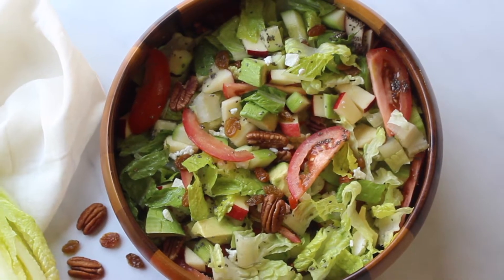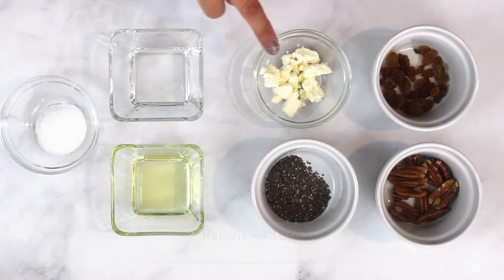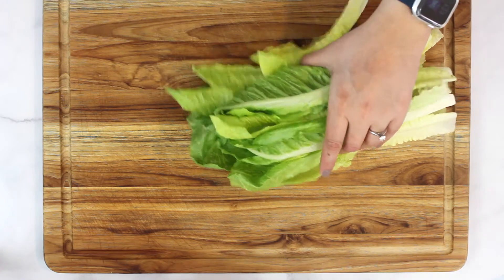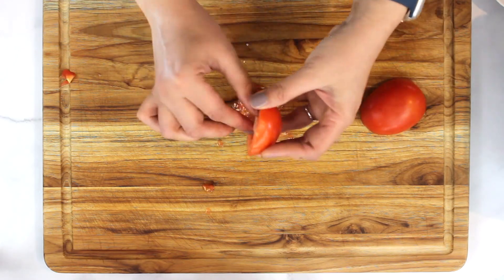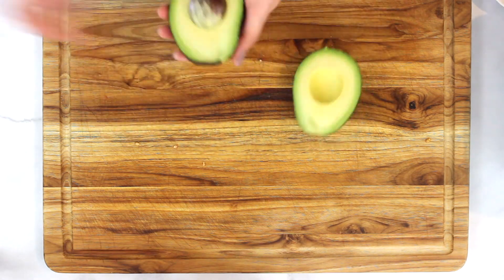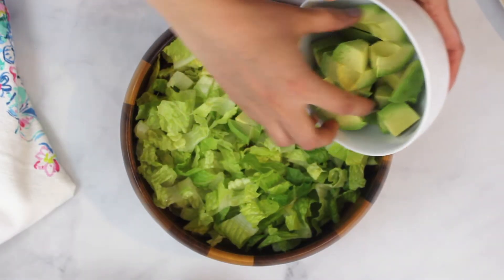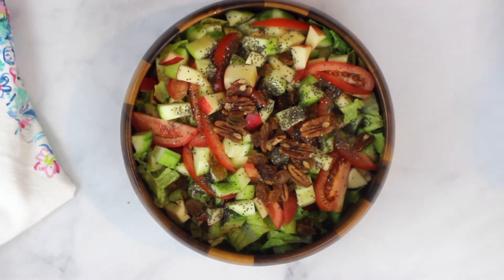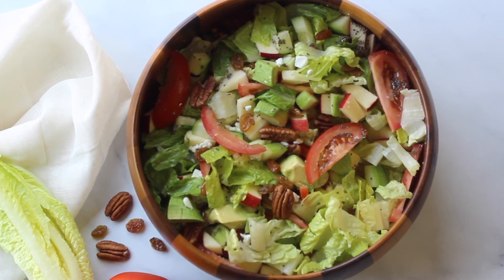Apple Pecan Lettuce Salad | Healthy Salad Recipe | Quick Salad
Check out this link to buy products that are similar to what I use. Amazon The Recipe Hut Store

We would love to hear from you! If you try this recipe, please tag us on Facebook or Instagram therecipehut.